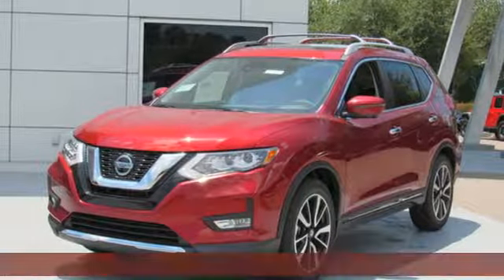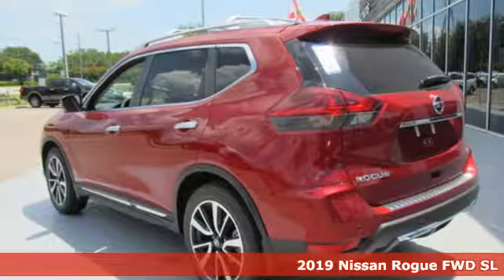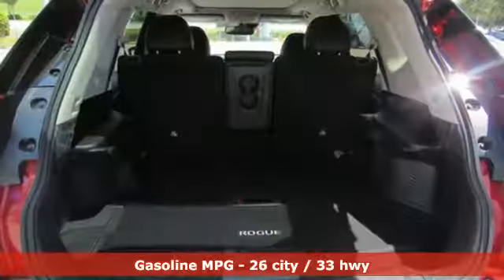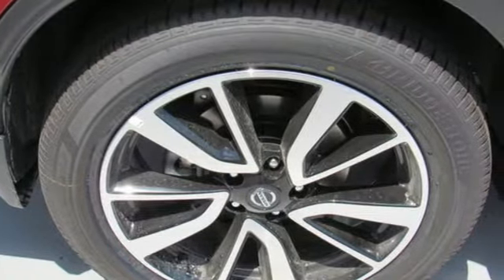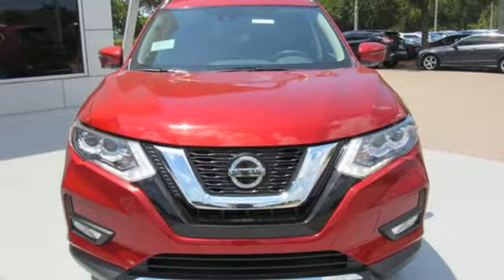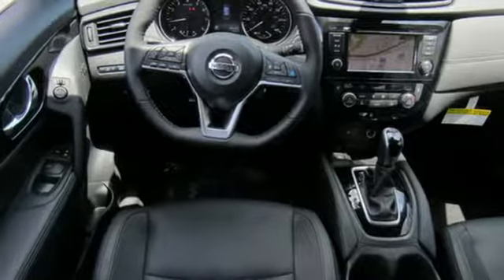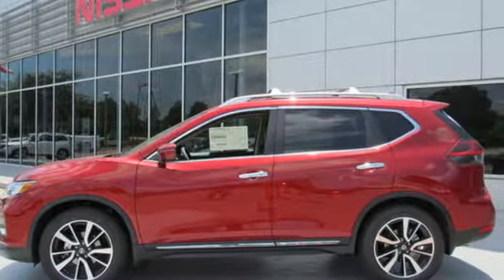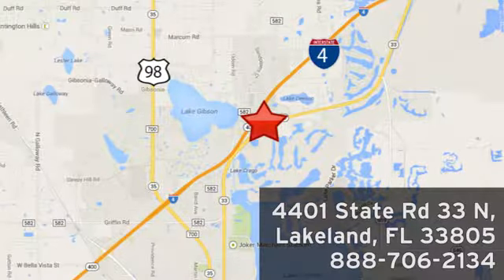New 2019 Nissan Rogue Lakeland FL Tampa, FL 19R294 - SOLD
Year: 2019
Make: Nissan
Model: Rogue
Trim: FWD SL
Engine: 152 L 4 Cyl. Cyl.
Color: Scarlet Ember Tintcoat
Stock #: 19R294
VIN: 5N1AT2MT0KC806705
New Arrival! -Great Gas Mileage- *Navigation* *Bluetooth* This 2019 Nissan Rogue SL is Scarlet Ember Tintcoat. This Nissan Rogue SL comes with great features including: Navigation System, Bluetooth, Leather Seats, Satellite Radio, Keyless Entry, Tire Pressure Monitors, Leather Steering Wheel, Cruise Control, Trunk Release Remote, and Front Wheel Drive . It is rated at 33.0 MPG on the highway which is fantastic! Buy with confidence knowing Jenkins Nissan has been exceeding customer expectations for many years and will always provide customers with a great value! Price excludes tax, tag, electronic filing fee, and $899 dealer services fee. Prices include all applicable rebates including dealer discounts and NMAC customer cash. Any prices quoted on approved credit only. Some offers may require financing with NMAC that may not be combined with other promotions(subject to credit approval) or forfeit any associated manufacturer incentives and up to $2,000 in dealer discounts. Vehicles must be in stock. Leases may vary. Out of State pricing may vary due to rebate variances. to view incentives by model. See dealer for details. While every reasonable effort is made to ensure the accuracy of this information, we are not responsible for any errors or omissions contained on these pages. In order to receive the internet price, you must either present a copy of this page’s internet price, or you must specifically mention the internet price to the dealership and have the same referenced in your contract at the time purchase. Current pricing valid through 06.30.19.

Address:
401 State Rd 33 N